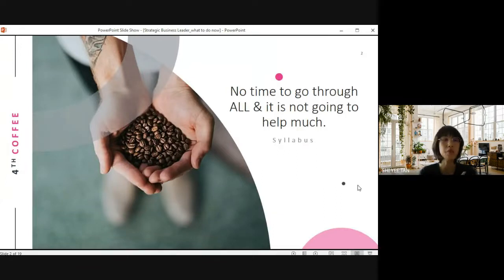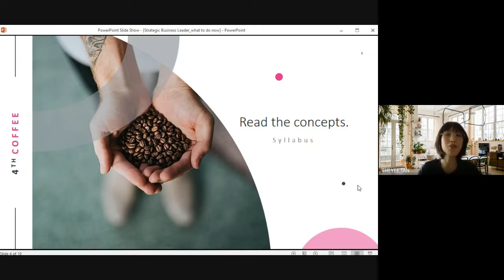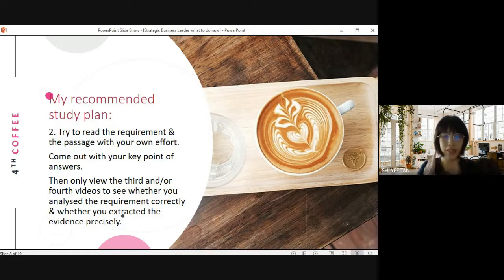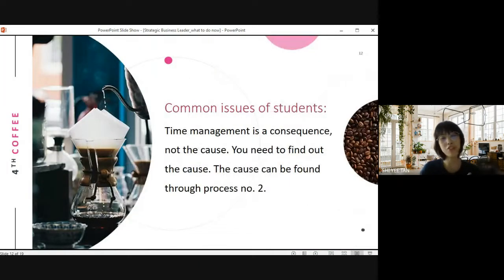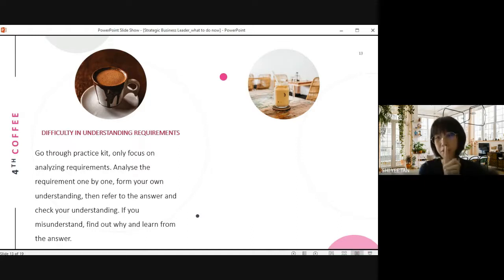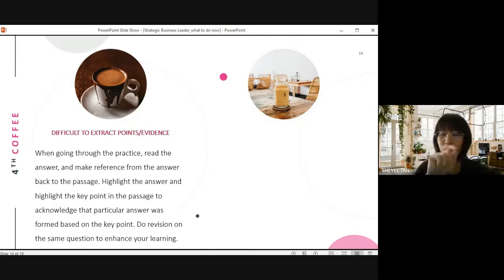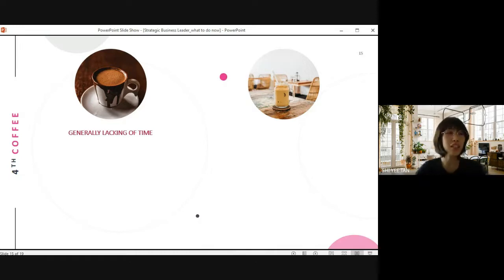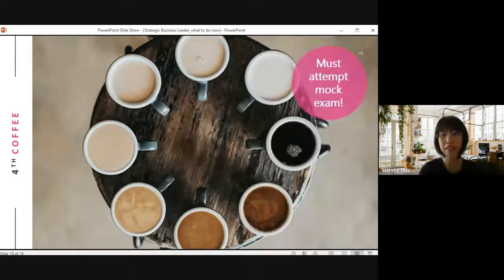What to take note when you do revision for SBL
Join my SBL class.